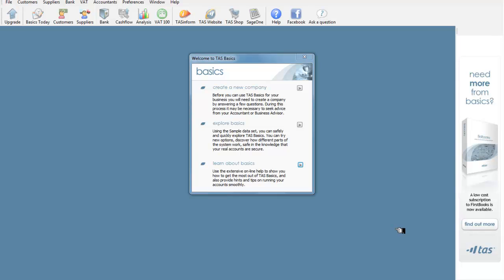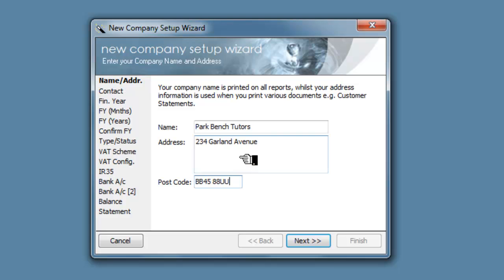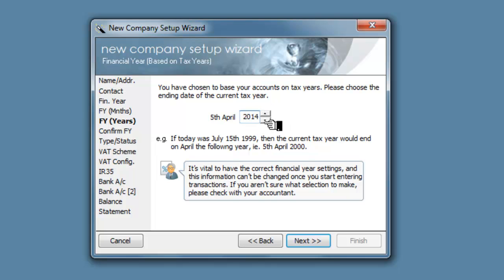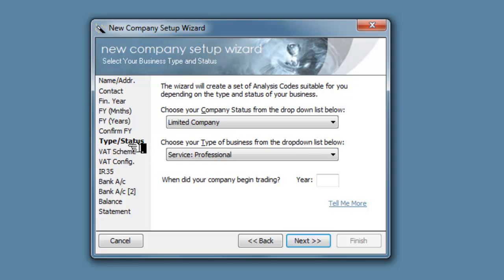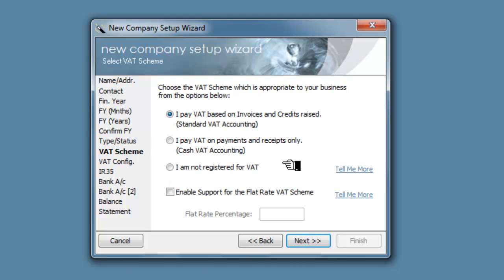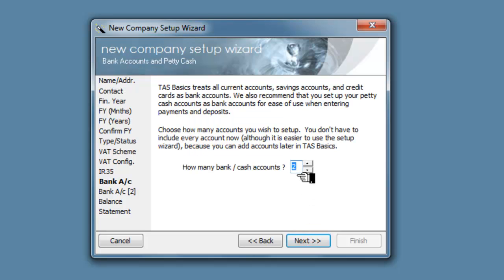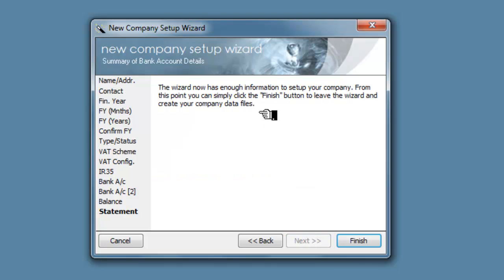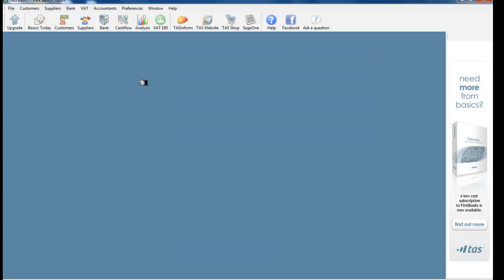Accounting TAS Basics Set Up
Quick walk through to set up TAS Basics